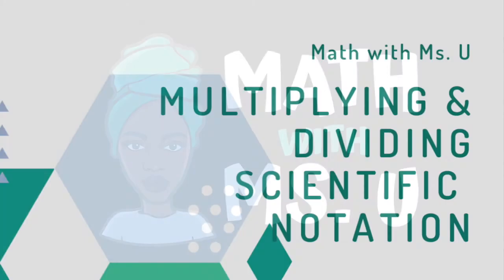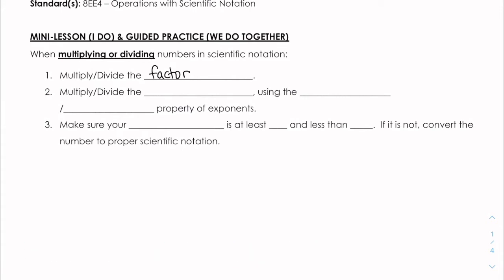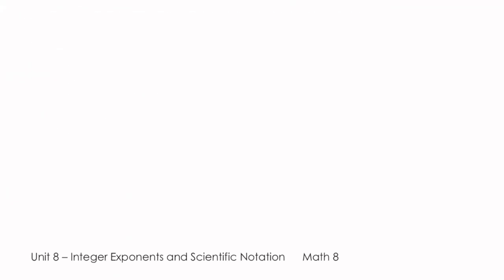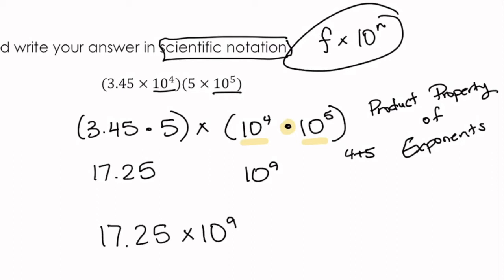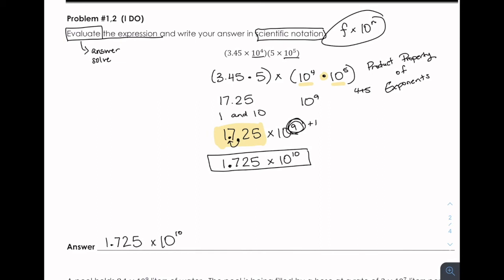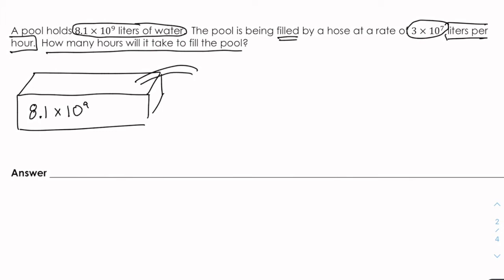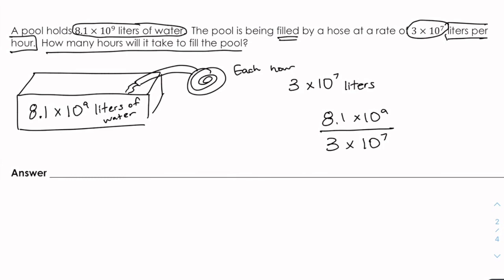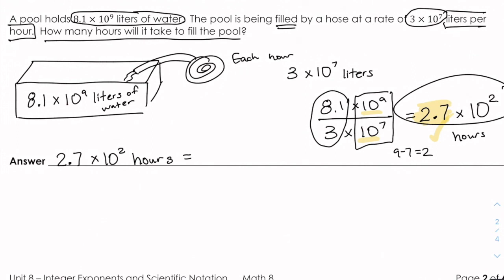Unit 8, Lesson 12 | Multiplying & Dividing Scientific Notation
I can: apply the rules for multiplying and dividing numbers expressed in scientific notation in order to solve real-world problems and explain the rule.

Standard(s): 8EE4 – Operations with Scientific Notation